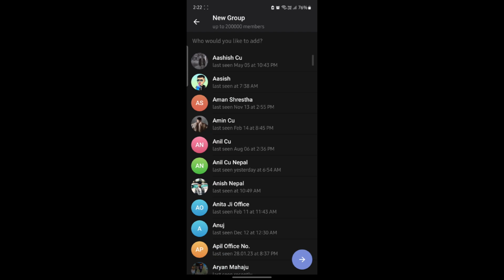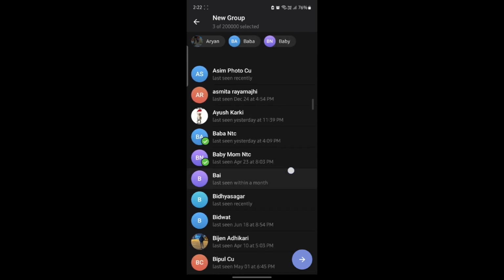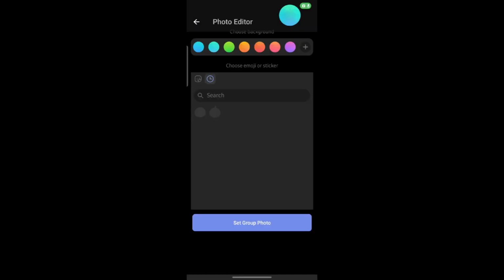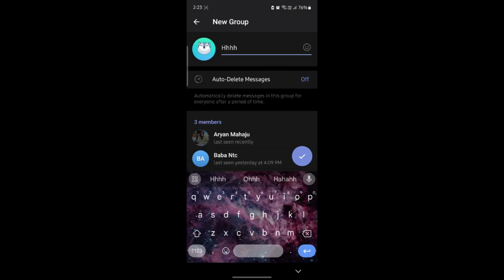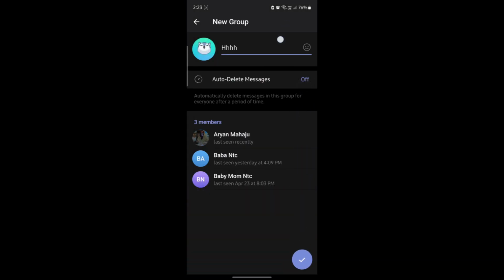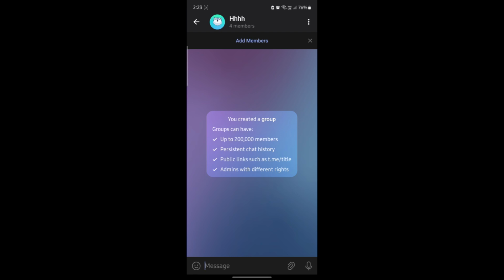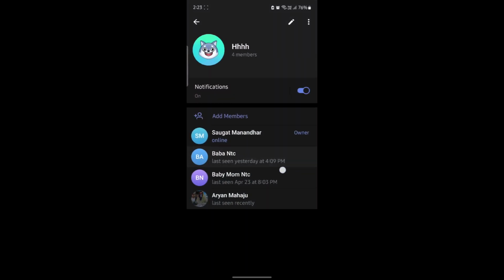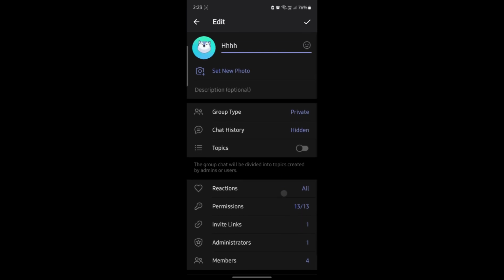How to Create Telegram Group (in 1 Minute!) | Make Telegram Group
In this video, you'll learn how to create a group on Telegram step-by-step. I'll guide you through setting up your group, inviting members, and customizing settings. By the end, you'll be able to start chatting with your friends or colleagues in a new Telegram group with ease.
00:00 Intro
00:19 Create Telegram Group
01:20 Outro